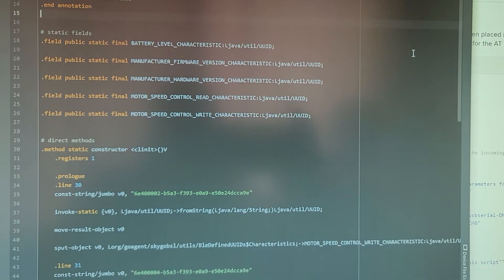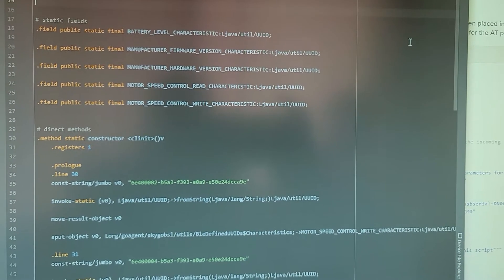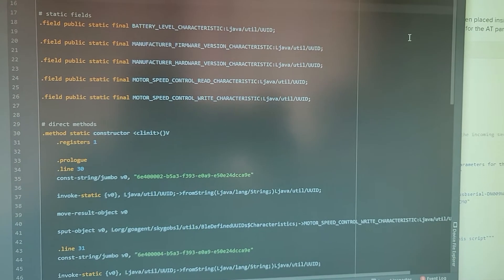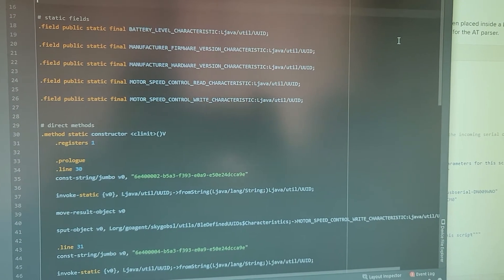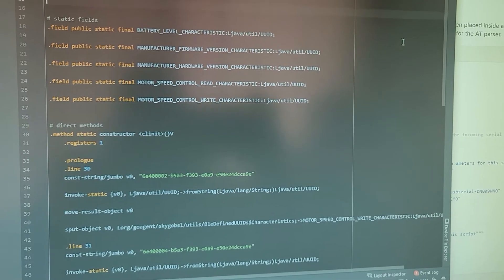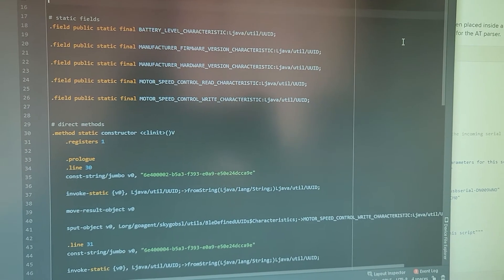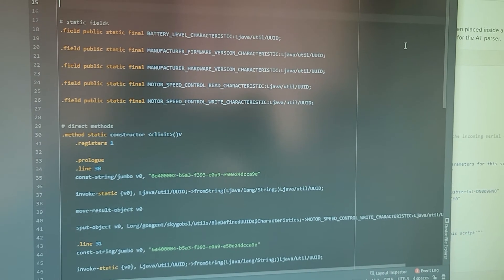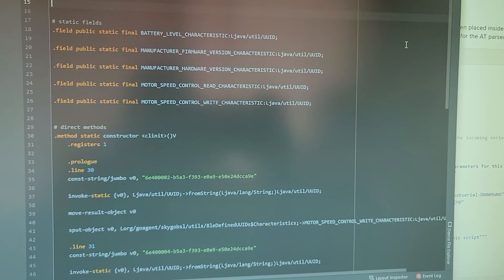Atmoblue | Custom app project | Good news! We found the code we think we need.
A friend from class came and helped me find what I think is the fan control speed commands. We are going through it now and he is teaching me how to write code for it.

Update:
 I've taken a break from this until I get further in this programming course. Too many headaches. Once I get further I'll continue this.